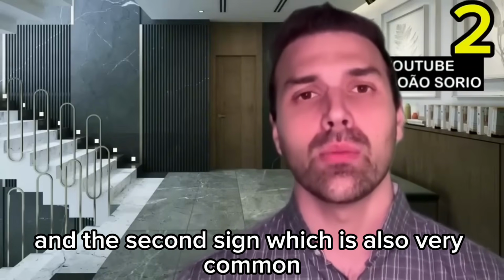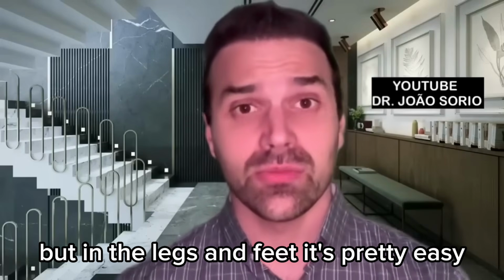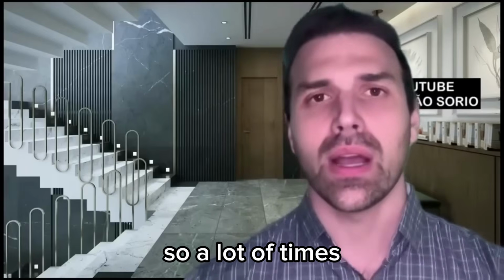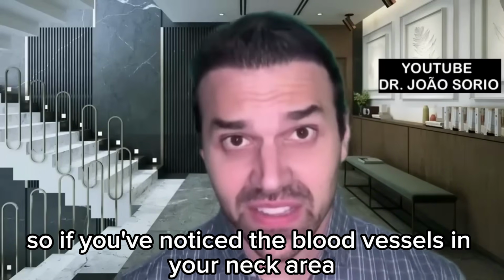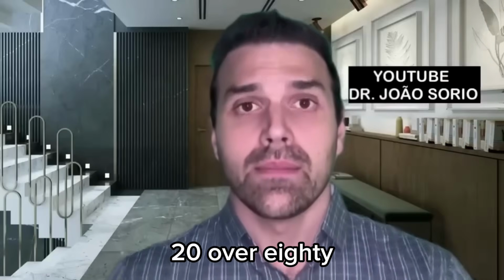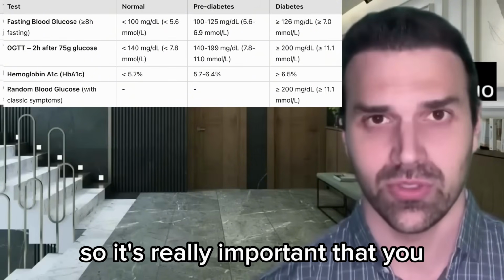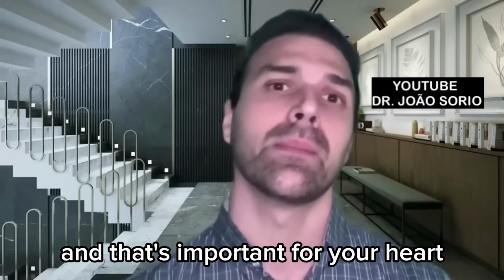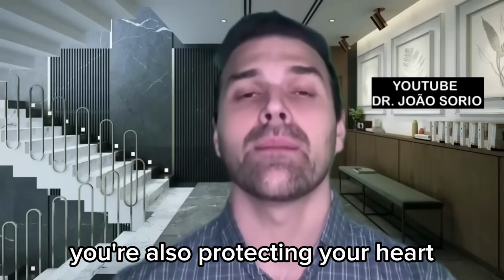10 SILENT signs your HEART is DYING + 7 Urgent fixes to save it NOW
10 Silent Signs Your Heart Is Failing (+ 7 Urgent Fixes to Save It now)

The physician is prohibited from consulting, diagnosing or prescribing through YouTube comments.
For specific questions, seek medical advice.
Medicine is a constantly evolving science, this video was produced based on scientific studies available as of the date of publication.

Dr. João Sório - Endocrinologist - Internal Medicine
(Duly registered with the medical council of Brazil)
CRMSC 21454 RQE 17673 / 17674